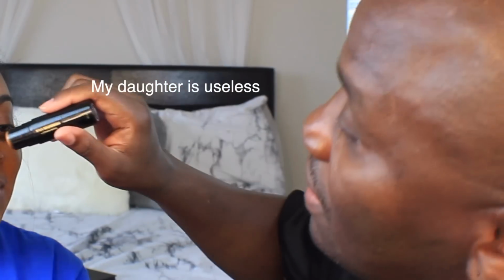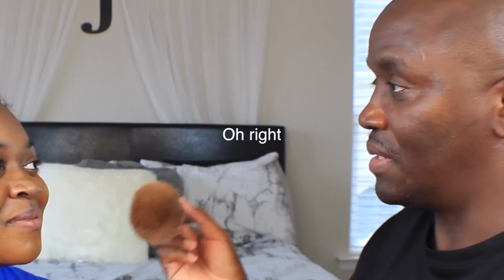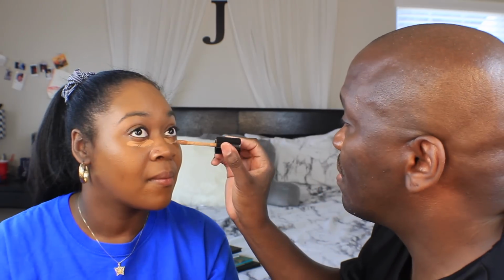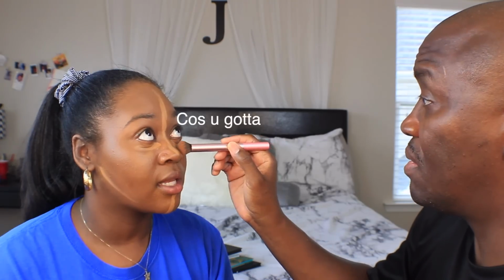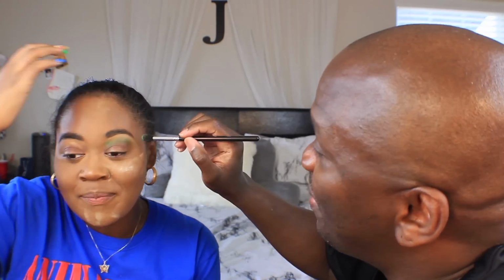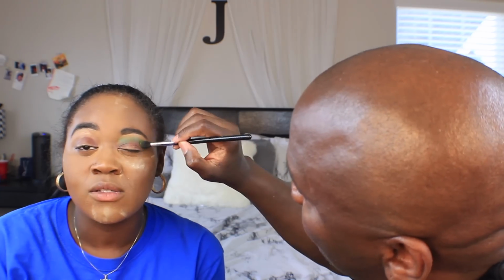DAD DOES MY MAKEUP *HILAROUS* FATHERS DAY SPECIAL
today my dad does my makeup for fathers day and its absolutely hilarous
LET ME KNOW WHAT VIDEOS YOU ALL WOULD LIKE TO SEE NEXT!